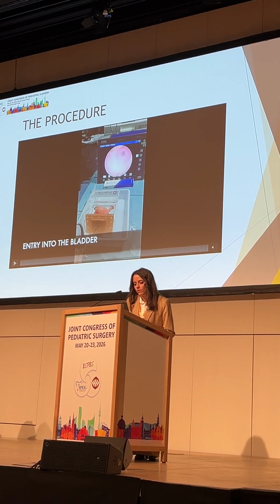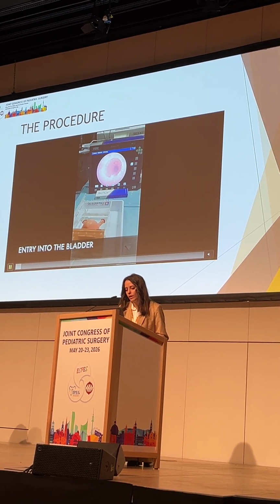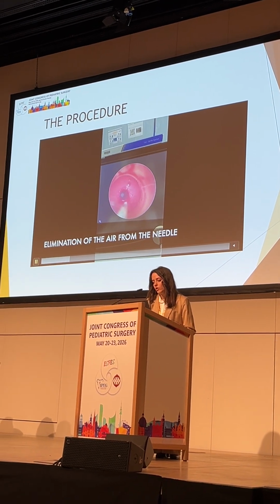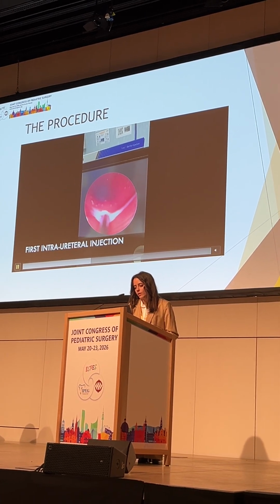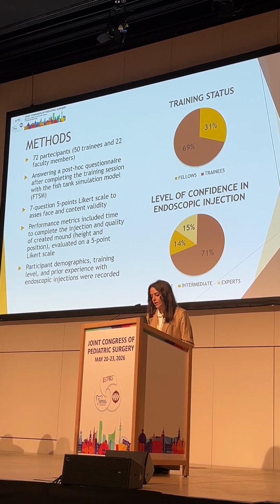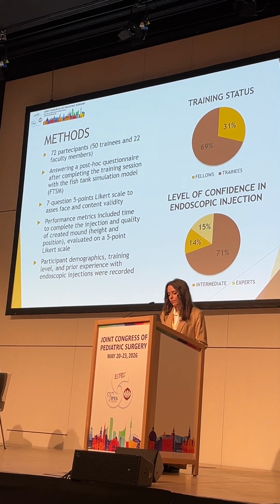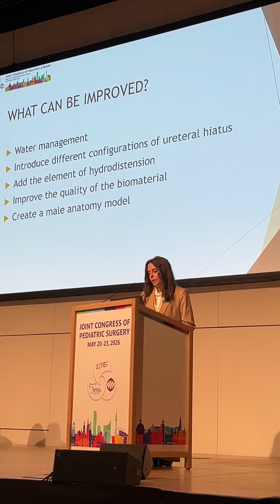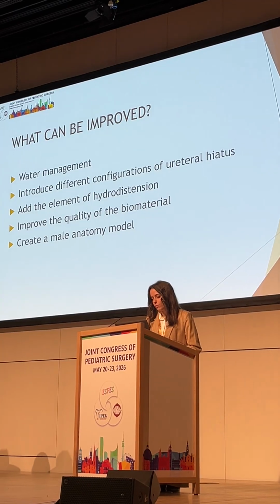22 maj 2026